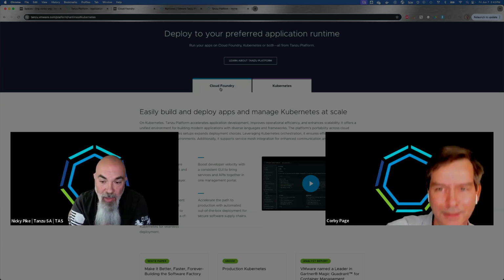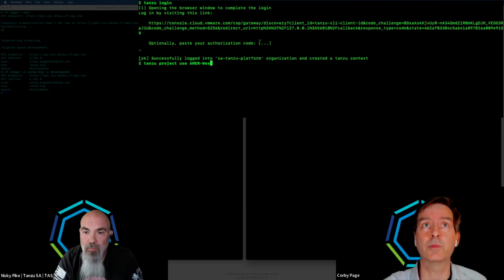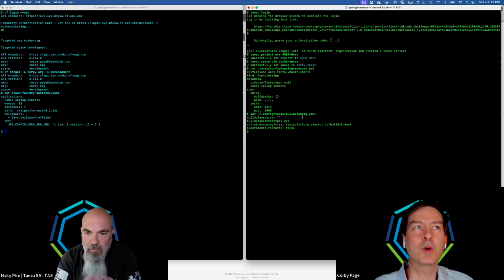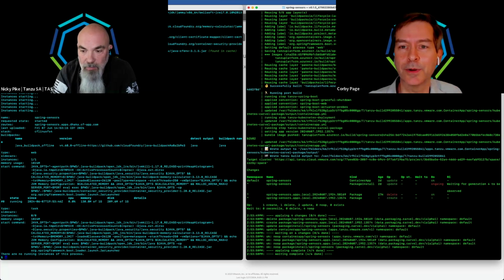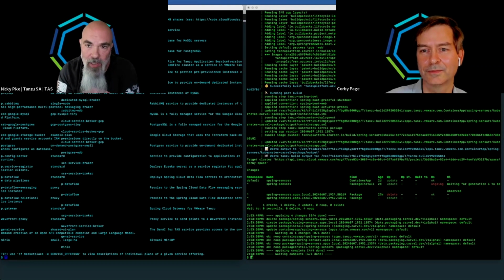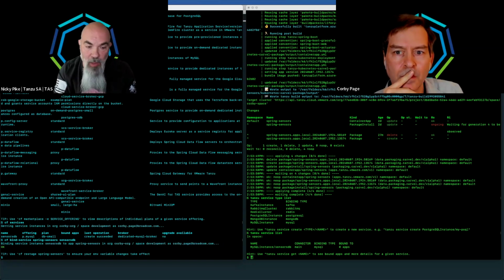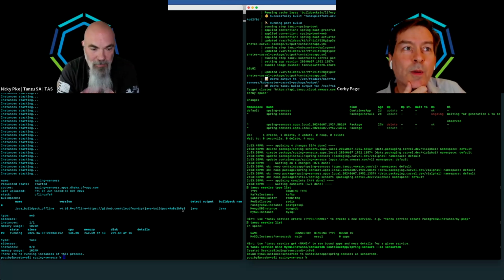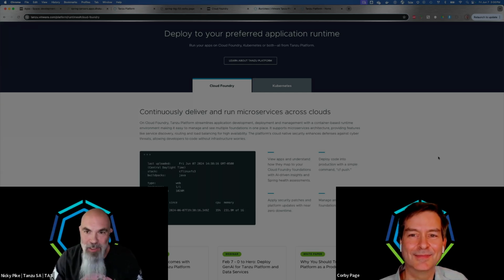Can Cloud Foundry and Kubernetes Get Along? (A Tanzu Platform Tale)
Cloud Foundry Guru Nicky Pike, and Kubernetes Traveler Corby Page, take a look at the new Tanzu Platform that offers a developer experience on both runtimes.